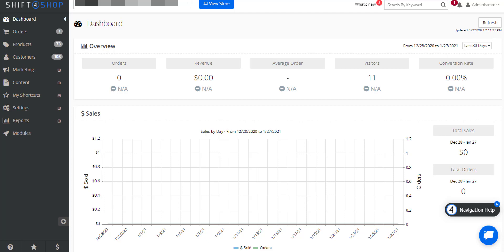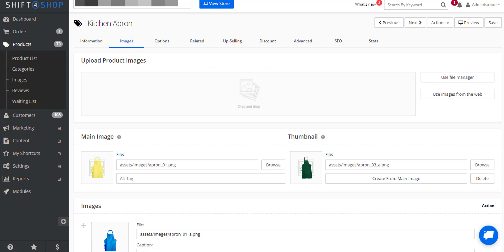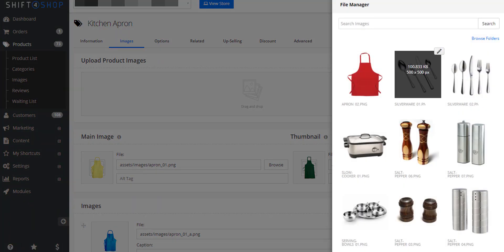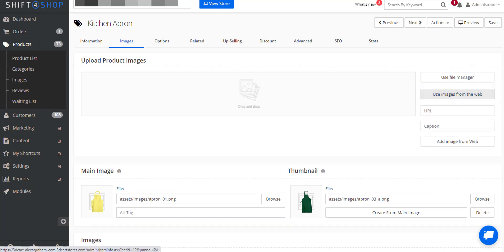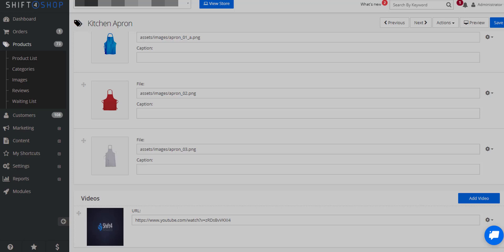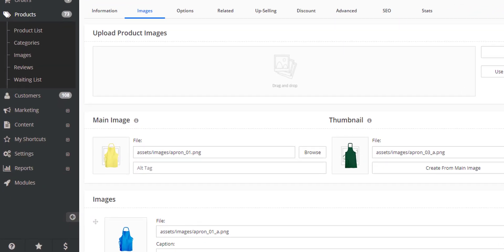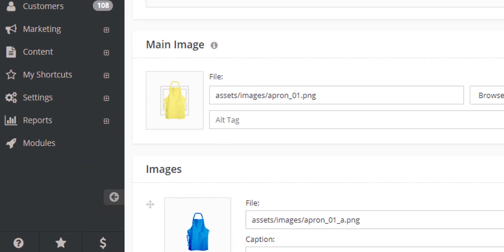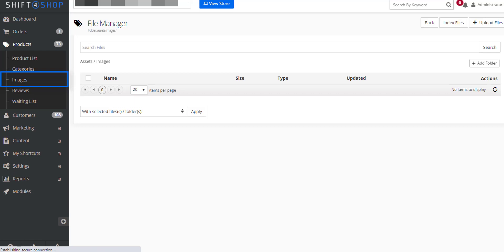How to add photos to products in your Shift4Shop store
To add images to your products, first log into your Shift4Shop Online Store Manager and go to Products/Product List. Find the product you'll be editing and click on its name. Alternately, you can also look to the far right of the product and click on its "Actions/Edit" button to go into the product editing screen. Once you're there, continue with the following steps.

Adding Images
Click on the Images tab at the top of the page
In the top portion of the page, you will find a section labeled "Drop Files to upload." This section gives you three options:
Upload your images
Simply click and drag images from your home computer to the diagonally striped portion of the section and they will be uploaded to your store and assigned to the product automatically
Select Already Uploaded Images
If the images have already been uploaded to your store, click the link marked "Use images you already uploaded" to navigate through the store's file manager to locate and select the images
Link to Web Images
You can also reference directly to images on the web by clicking on the "Use images from the web" link. Provide the URL to the image's location and a caption to use this function.
Repeat these steps as needed to complete your product's image gallery and click "Save" at the top right

To learn more about Shift4Shop Images, Zoom and Video features,